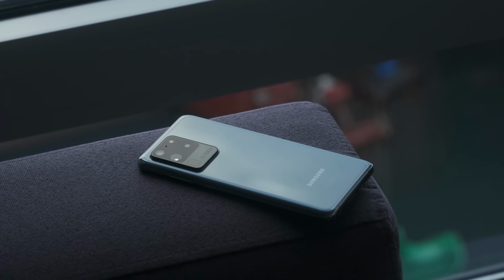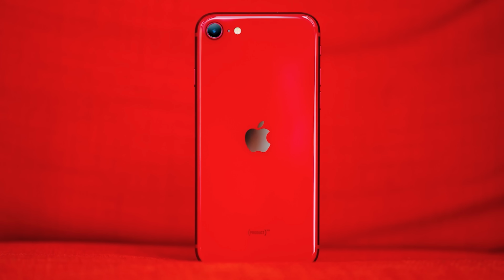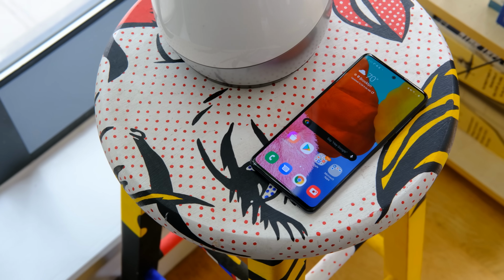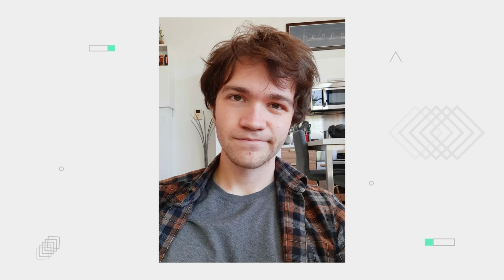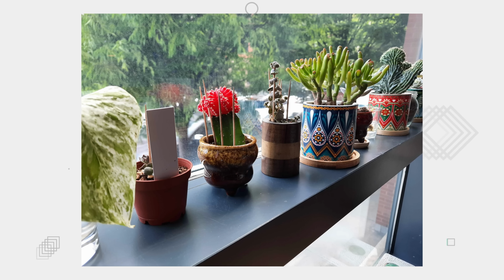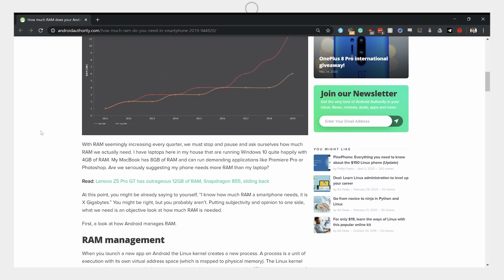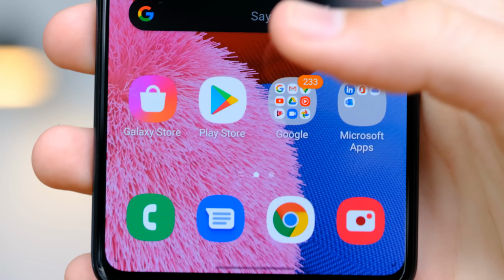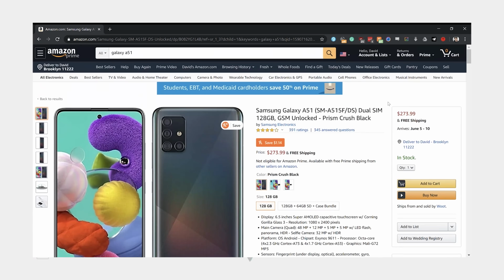Is the Galaxy A51 worth $399?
Is the Galaxy A51 worth it?